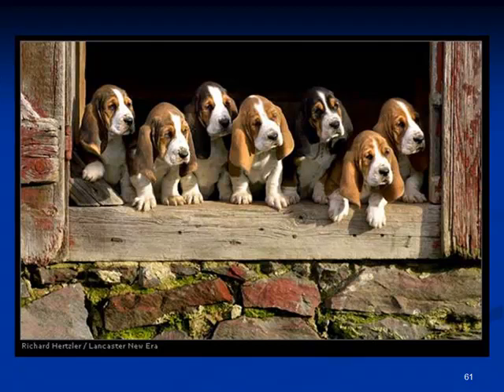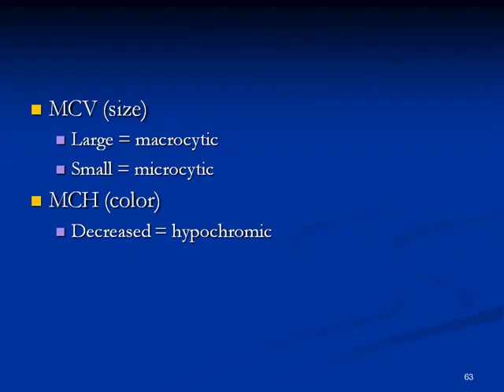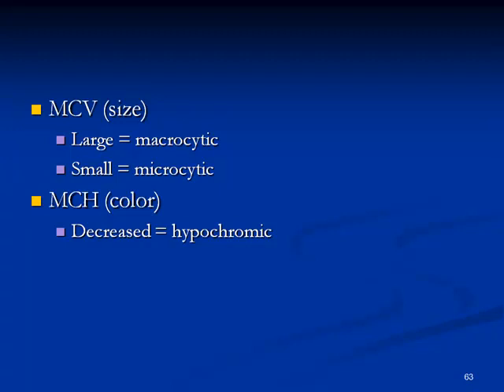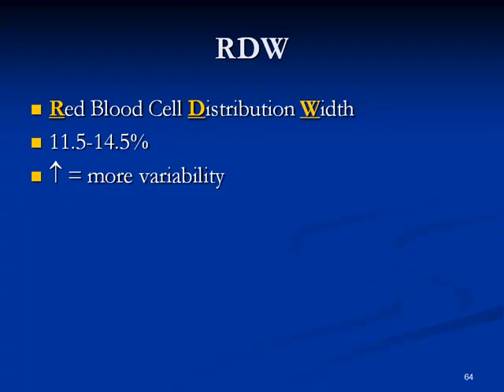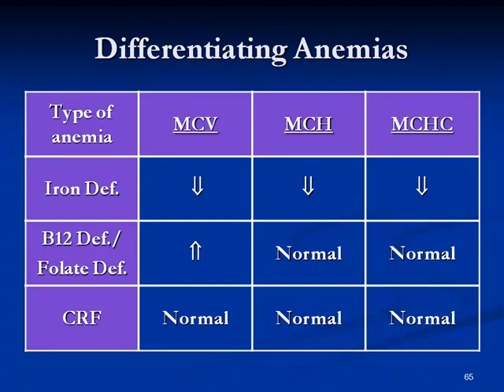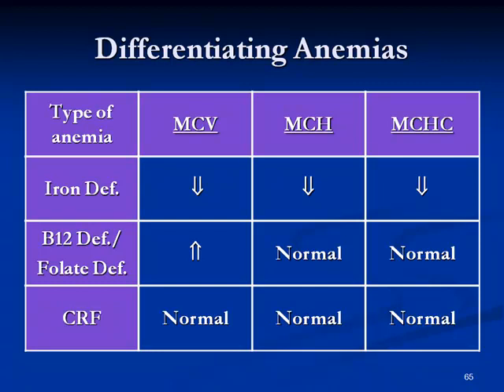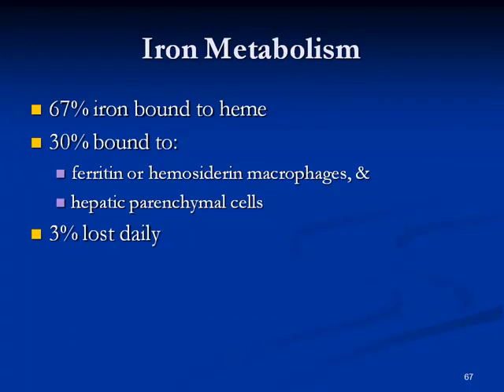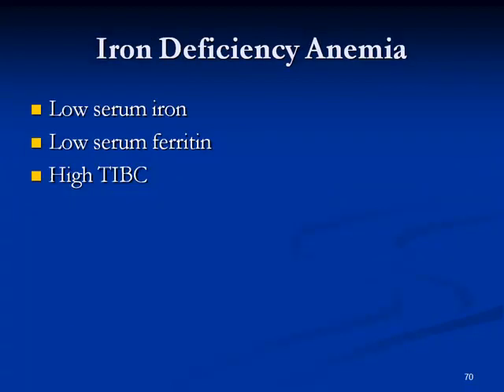4. Medical Lectures - Hematologic Part 2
Welcome to an immersive journey into the captivating world of hematology! In this enlightening lecture video, we delve into the intricate realm of blood science, unraveling its fascinating complexities and shedding light on its pivotal role in human health.